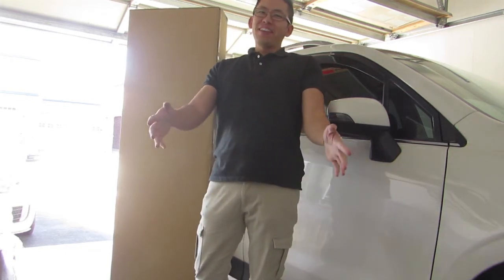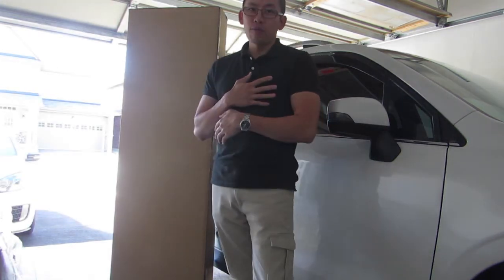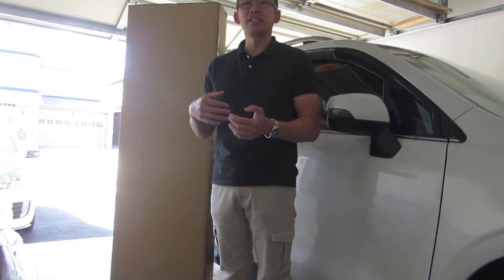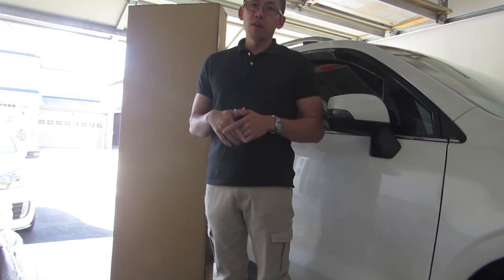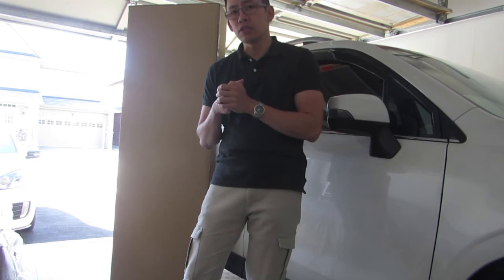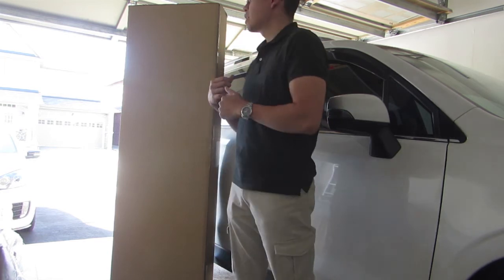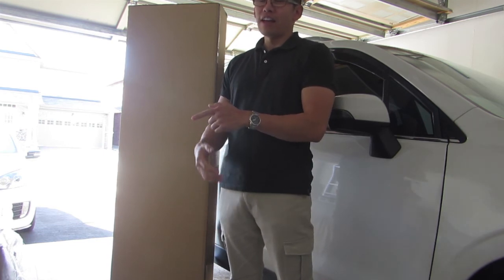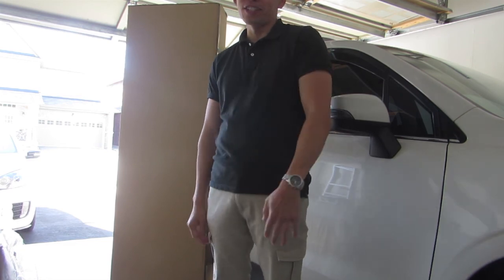Subaru Forester XT - OEM Front Lip Available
Hey all,

I'm taking on this initiative to help my subscribers aquire the 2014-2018 Subaru Forester XT OEM Front Lip.  It will come from a Subaru dealership and it is pre-painted to the body colour of your choice from factory.

Steps:
3. Your Subaru Forester XT year and colour
4. I will email you back with the price quote